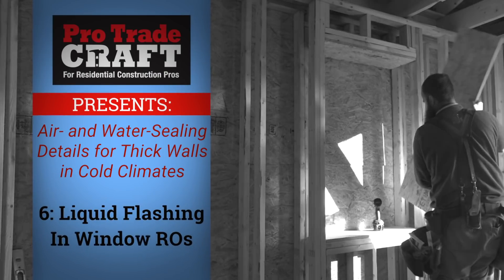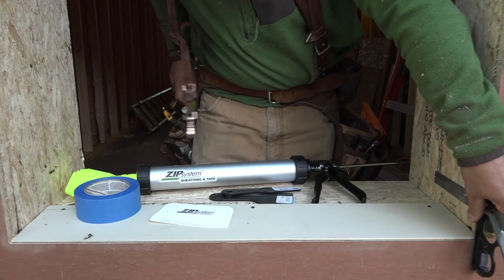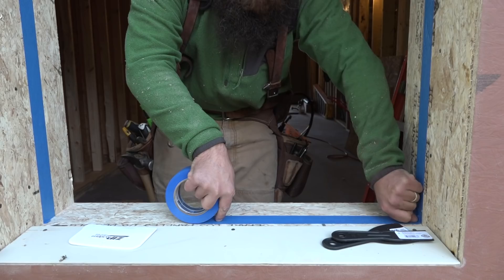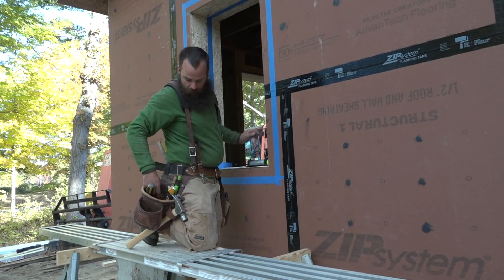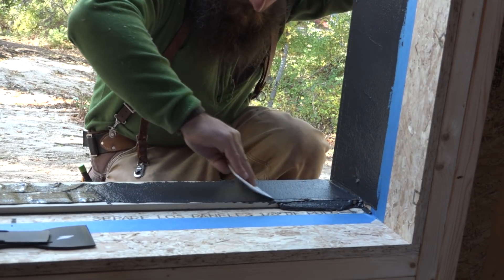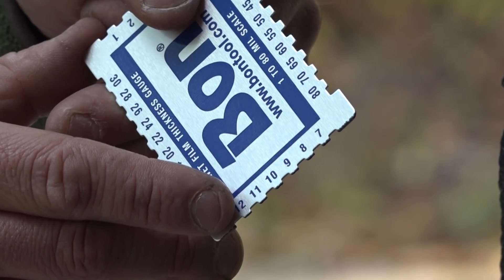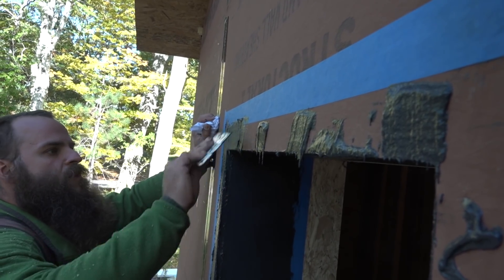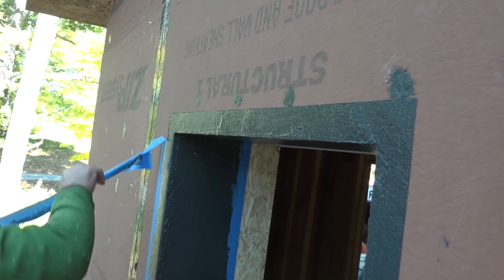Liquid Flashing in Rough Window Openings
A monolithic flashing layer of protection against water leaks for windows and other holes in walls.

Step 1: Slope the sill
Step 2: Mask the opening with painter's tape
Step 3: spread liquid flashing to the specified thickness
Step 4: Bask in glory